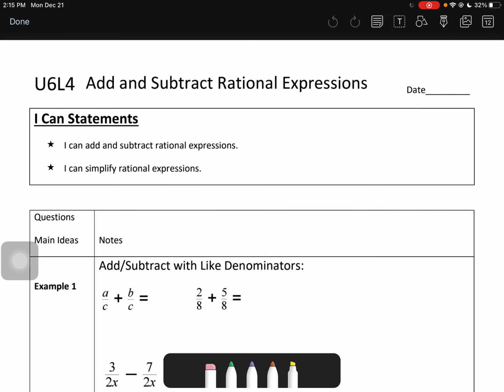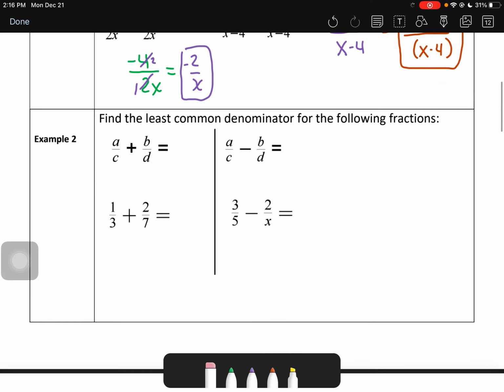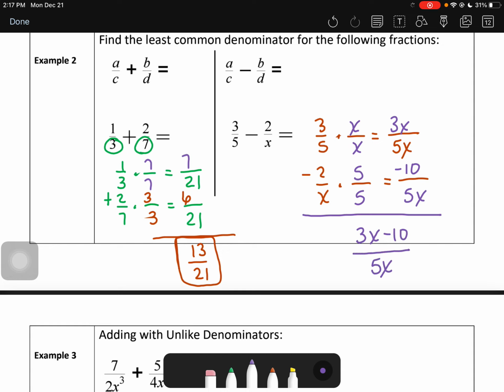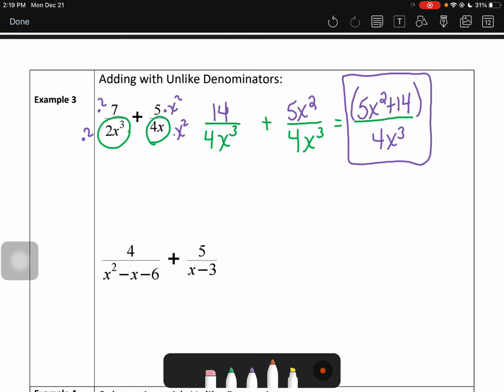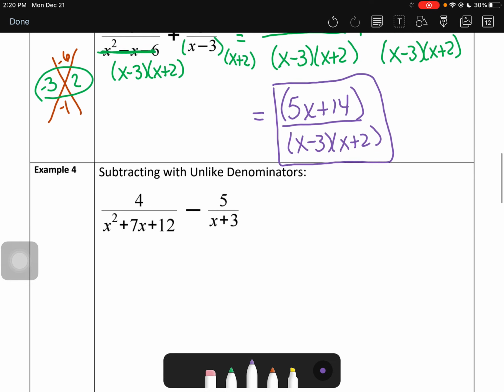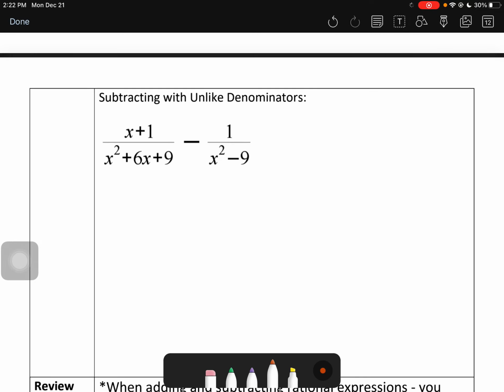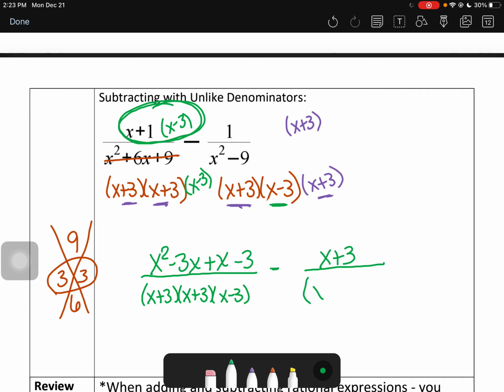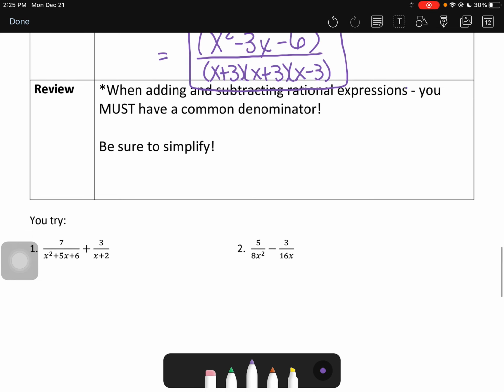Algebra II Adding and Subtracting Rational Expressions